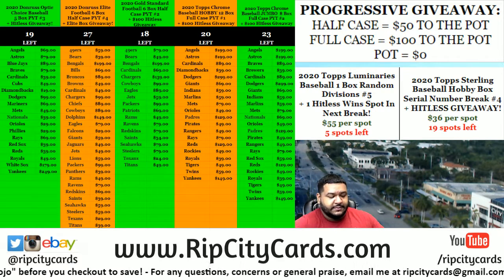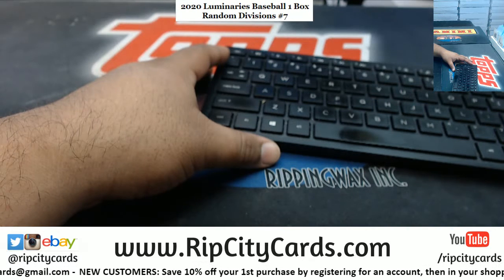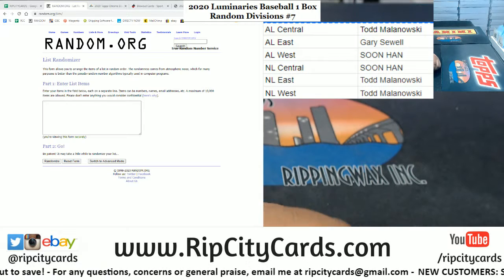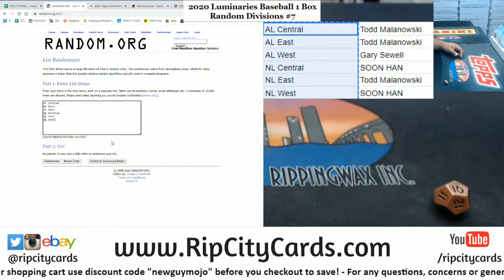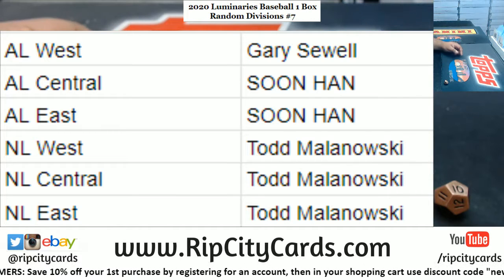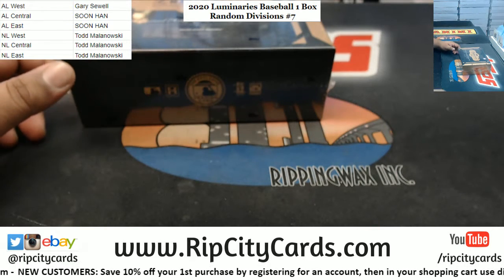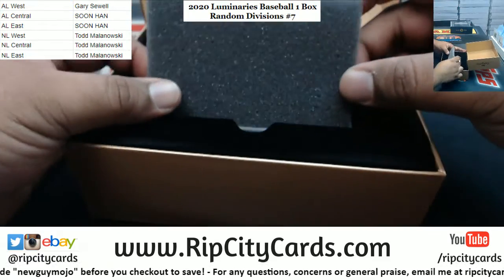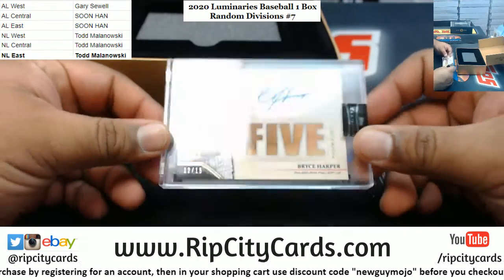2020 Luminaries Baseball 1 Box Random Divisions #7